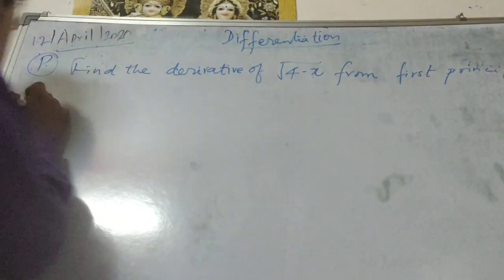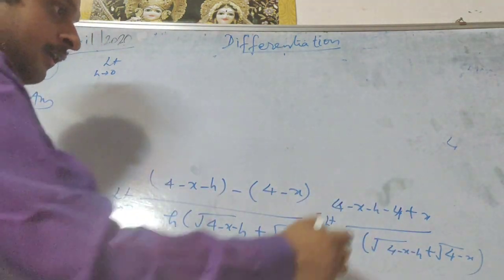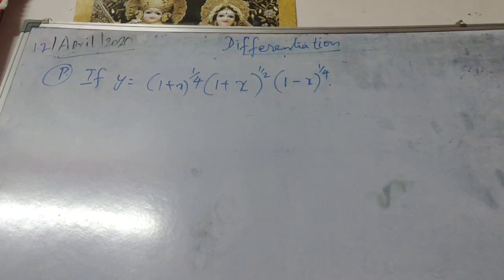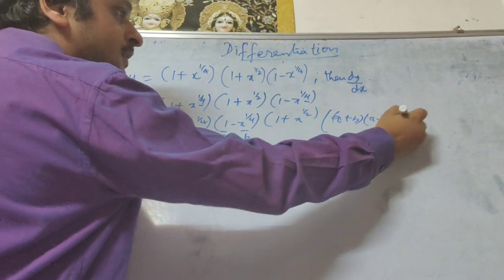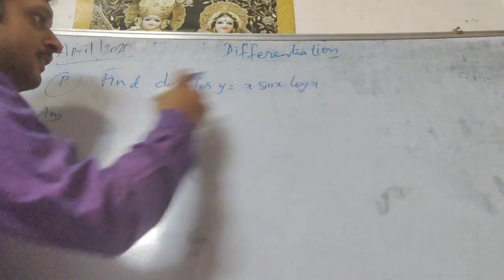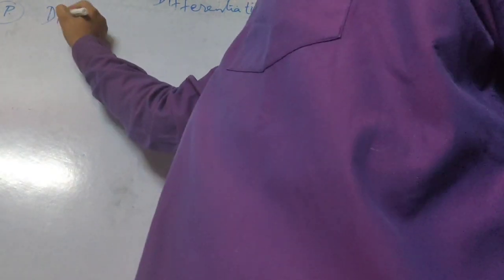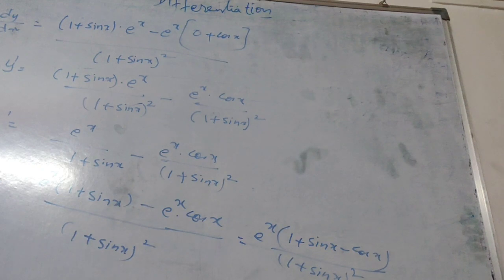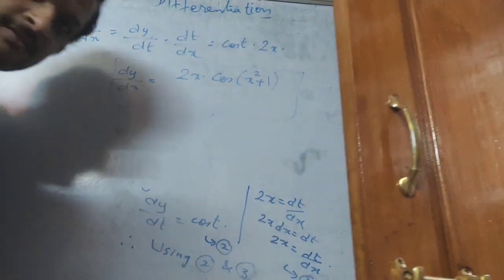# Mathematics # Mechanical # B.E. # Diploma # +2 by Math Guru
# Differentiation # Engineering  by Math Guru